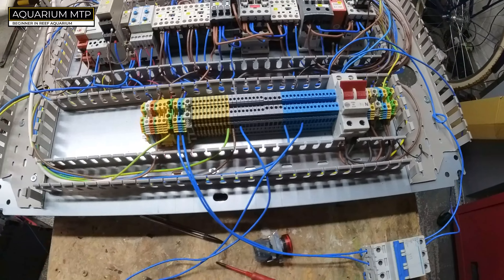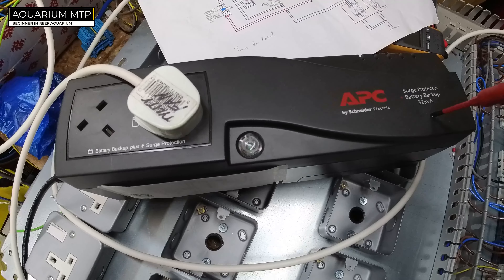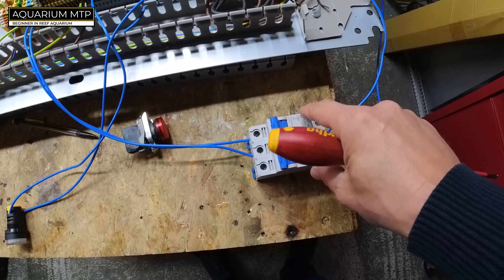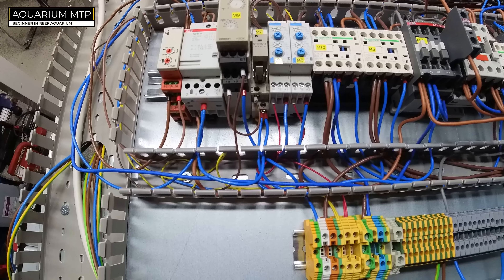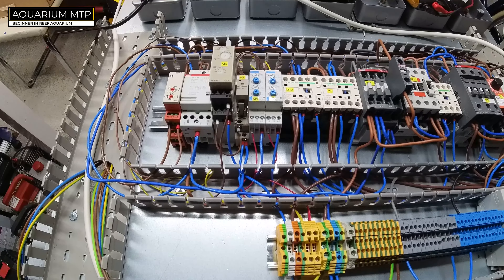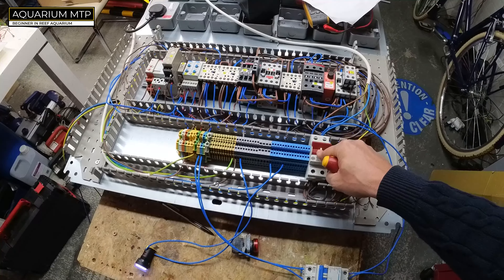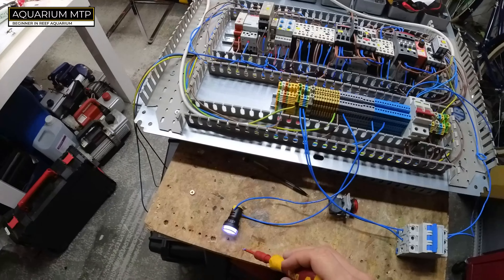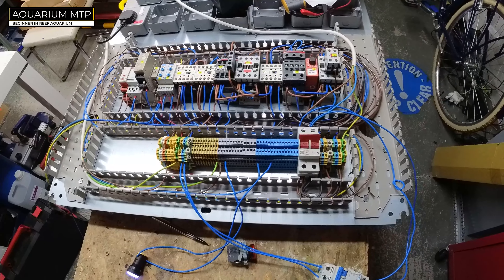Backup Power For Your Aquarium - explained 1